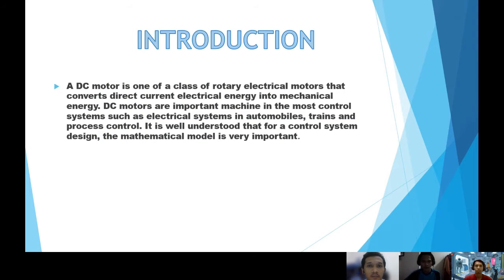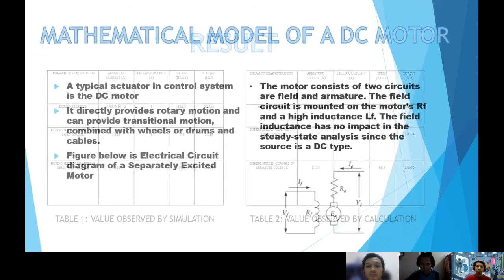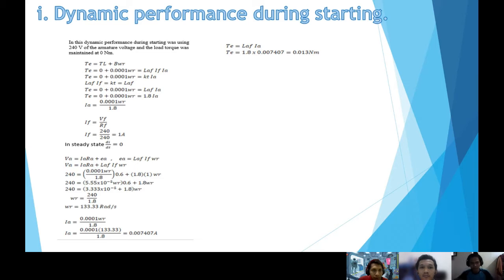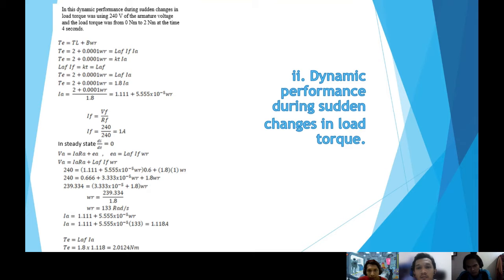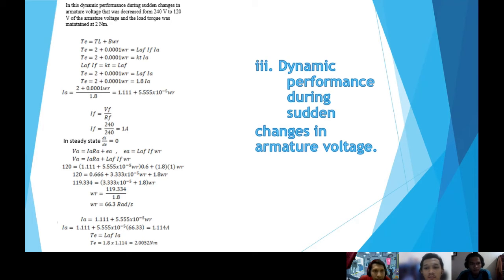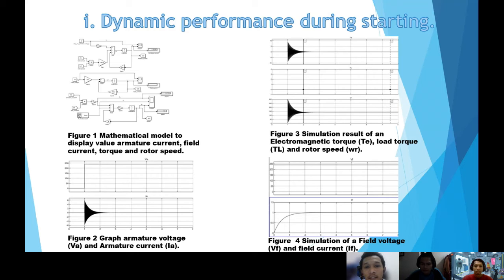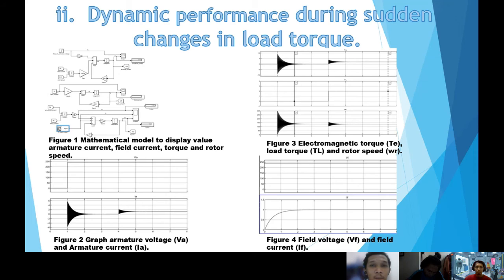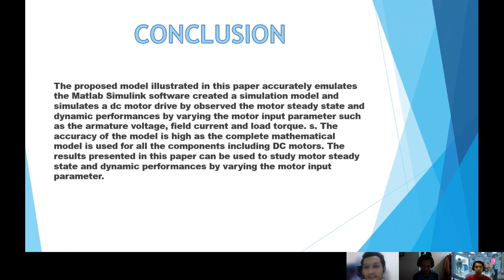Mathematical Model and Simulation of a DC Motor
GROUP MEMBER:
MOHAMAD HAZIQ BIN ABDUL JALIL (B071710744)
HANAFI IMRAN BIN HAMZAH (B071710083)
KU ASYRAAF AZRAEI BIN KU HUSIN (B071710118)